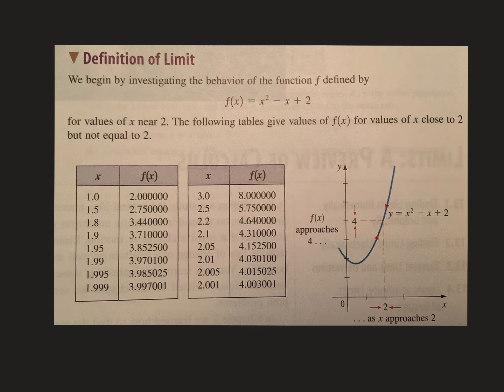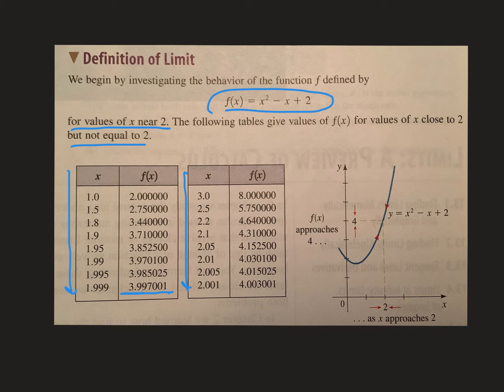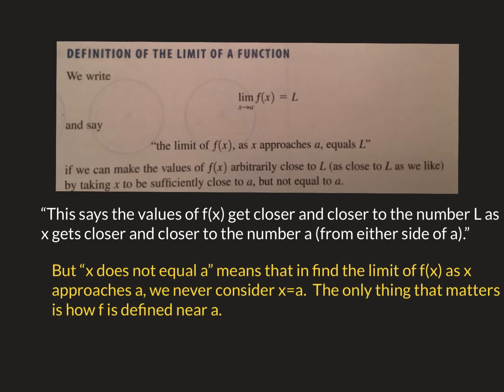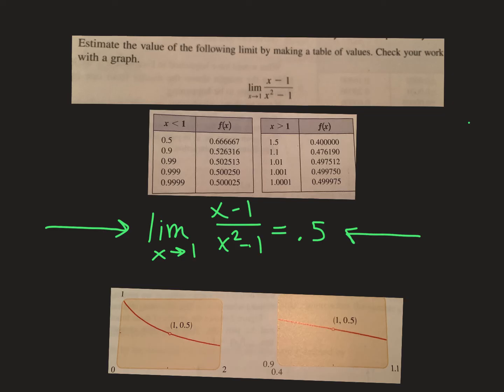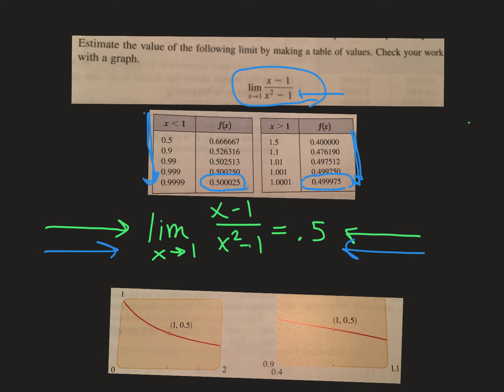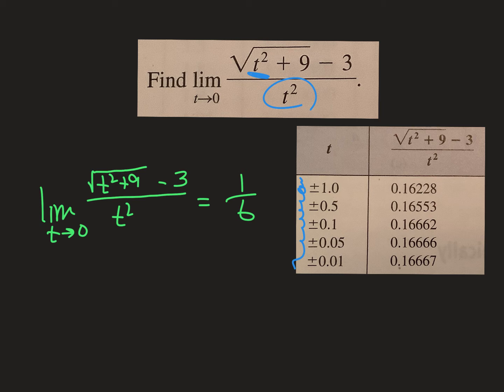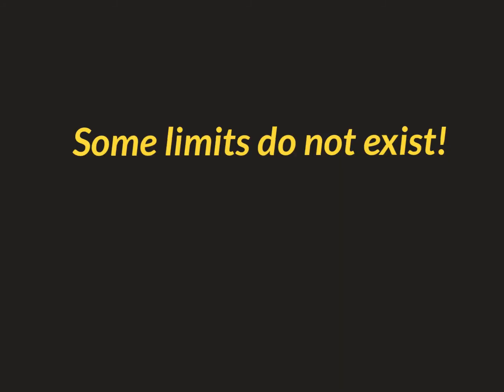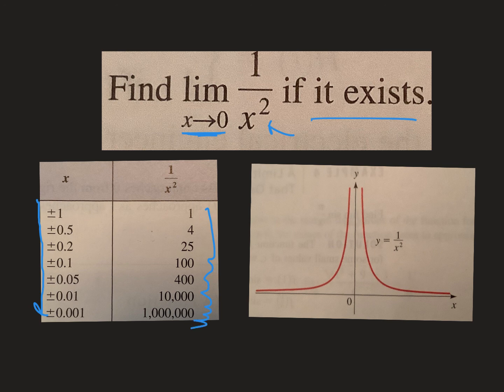Precal 13.1a mb